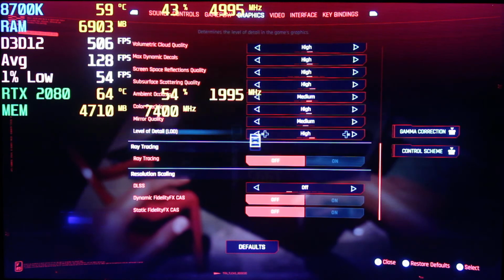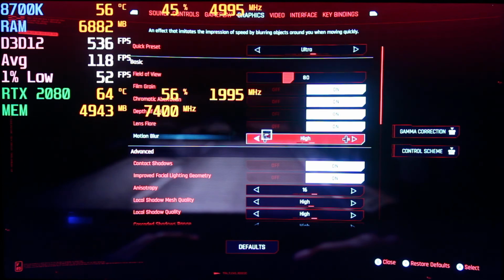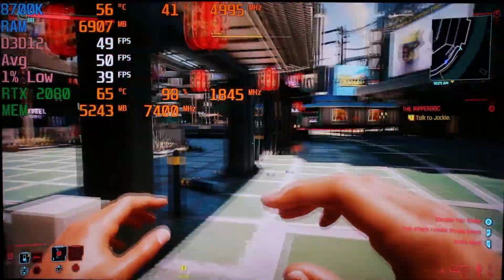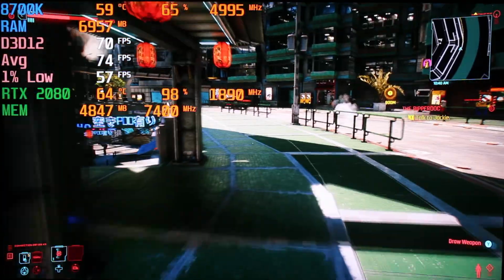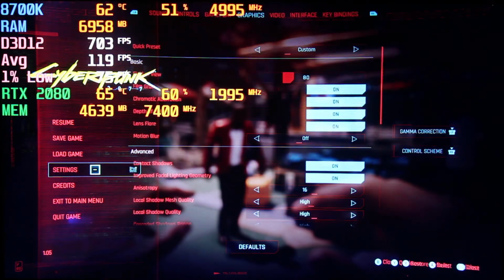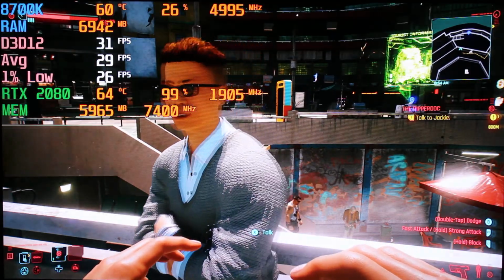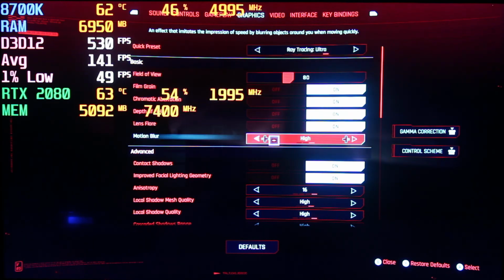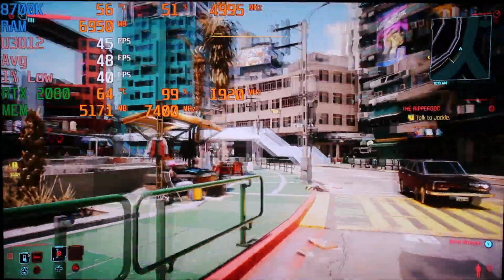Cyberpunk 2077 RTX 2080 all settings i7-8700k 1440p DLSS RAY TRACING FPS Benchmark 2020 2021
Cyberpunk 2077 Patch 1.05 Nvidia RTX 2080 Overclocked 1440p DLSS RAY TRACING FPS Benchmark

System Specs:

Asrock Fatal1ty z370 gaming k6 Motherboard
G.Skill ripjaws 3600 cl16 Ram
Nvidia Zotac RTX 2080 8gb graphics card
Asetek 240mm LCLC AIO liquid cooler
Thermaltake Core V71 full tower case
Thermaltake Toughpower 1200W 80gold rated PSU
Intel p660 512gb ssd nvme
WD 2tb sata hard drive
LG Blu-Ray RW player
4 x 200mm Blue Led Fans